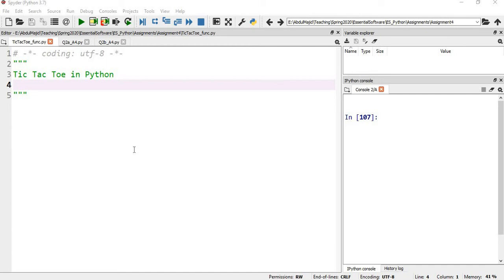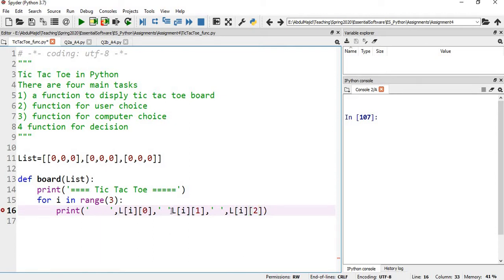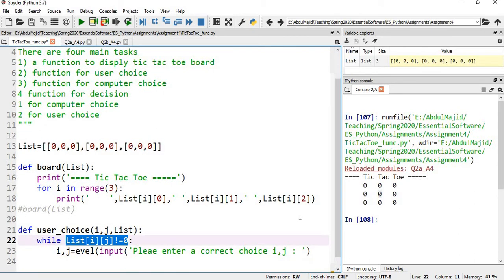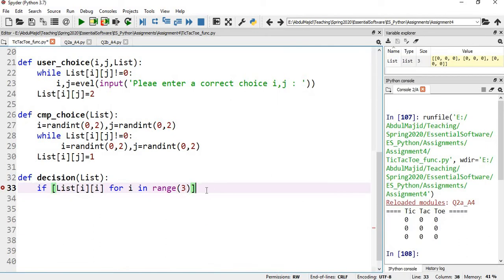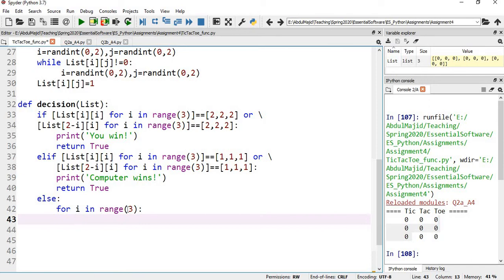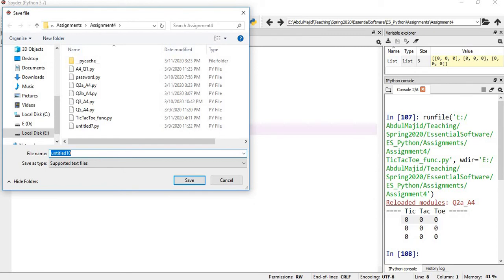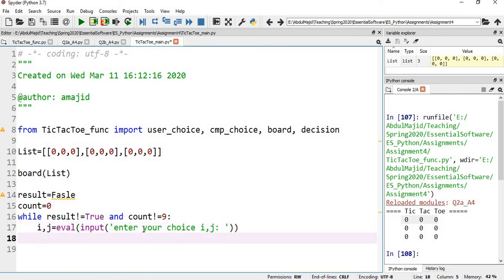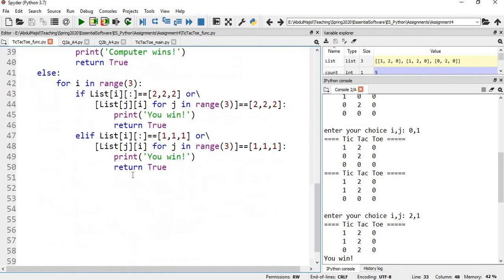Python Programming-Tic Tac Toe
In TicTacToe_func, please make the following corrections:
line 27 and 29 should read, i,j=randint(0,2),randint(0,2)
line 43 should read, if List[i][:]==[2,2,2] or\
line 47 should read,  elif List[i][:]==[1,1,1] or\